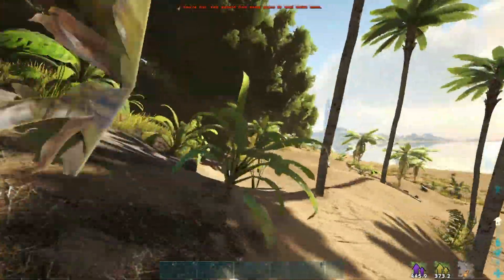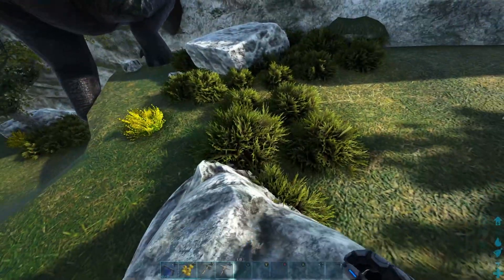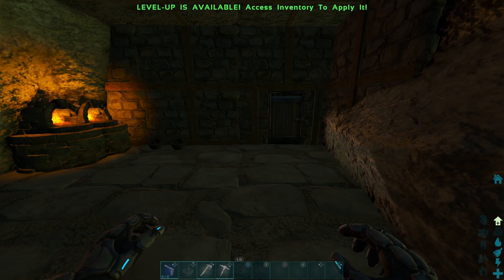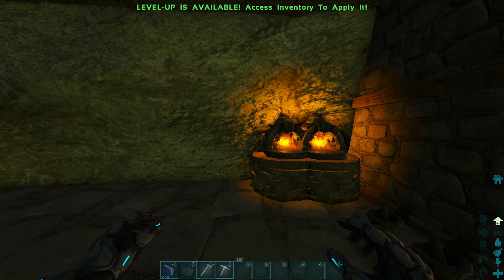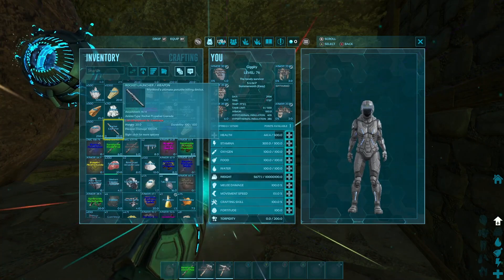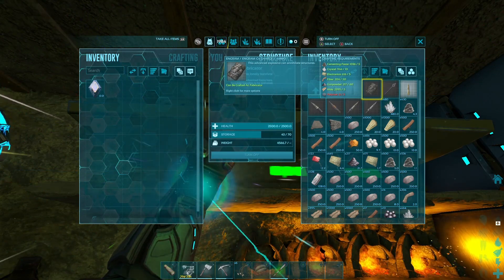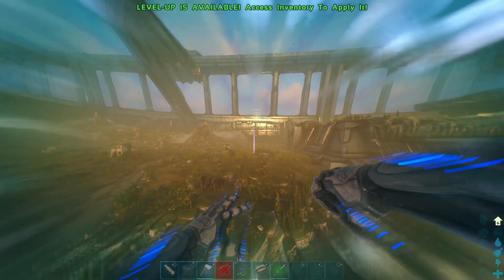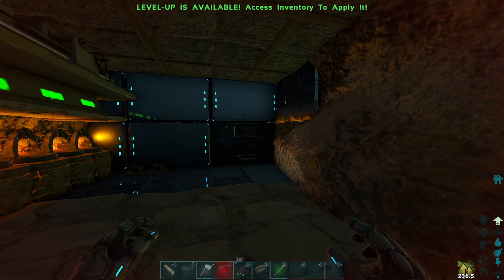Day One C4! Ark Survival Evolved SOLO Series Episode 1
Getting C4 day one of my solo series on ark survival evolved. went drop hunting, explored the map and gathered resources to build a base and craft our first C4.